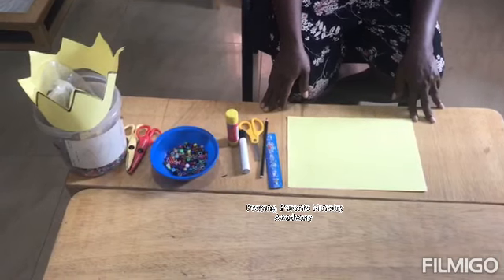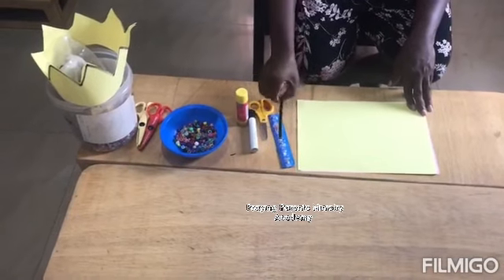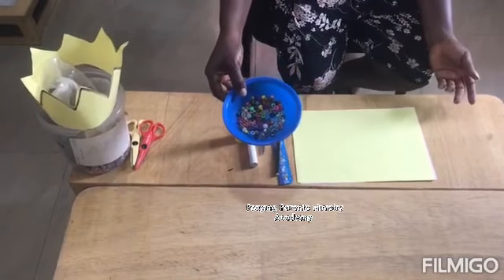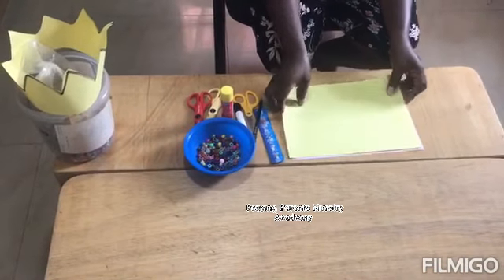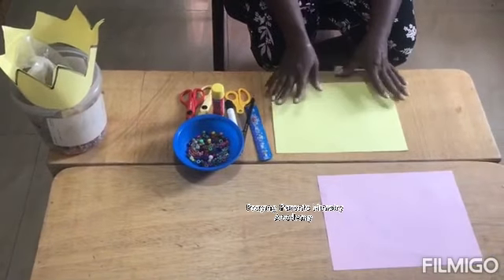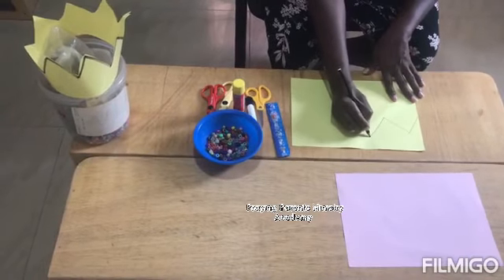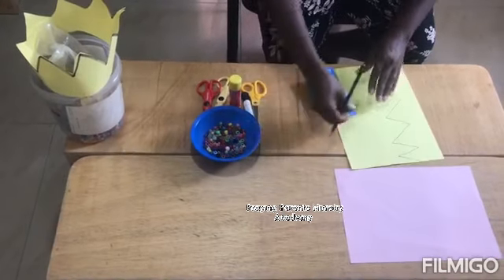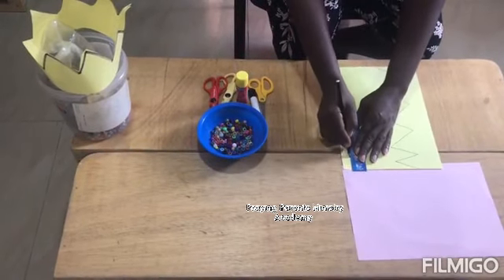Exploring the life of Daniel part2. Craft by Ngozi Ndajili